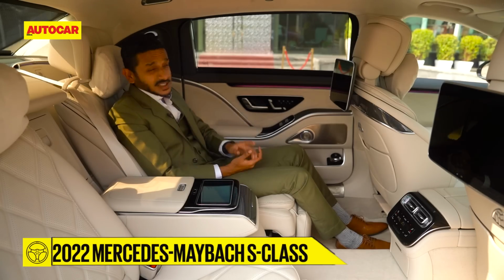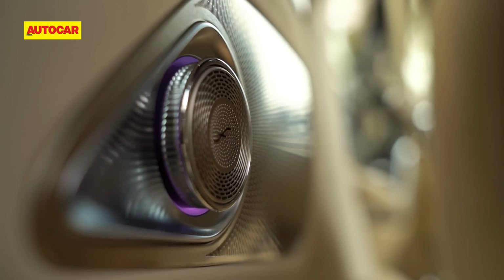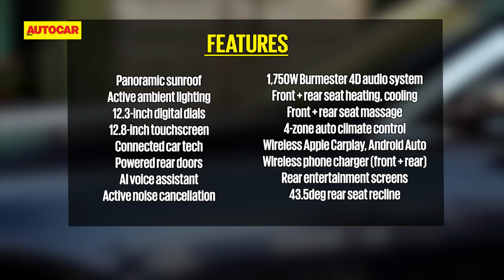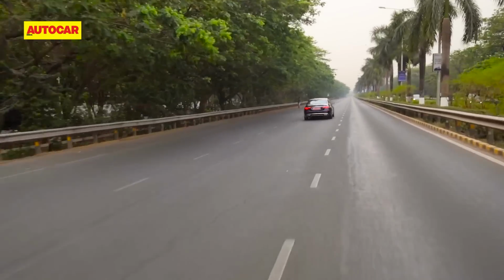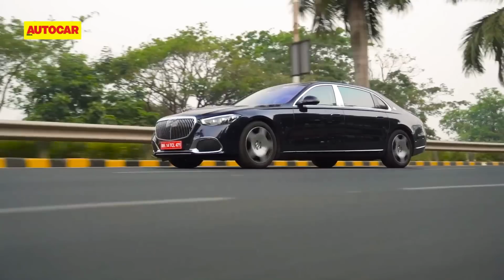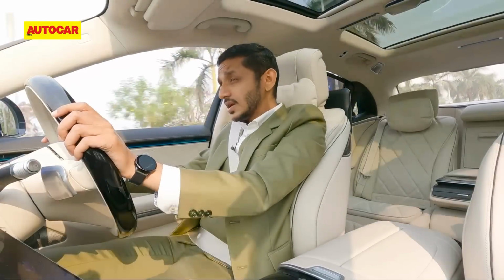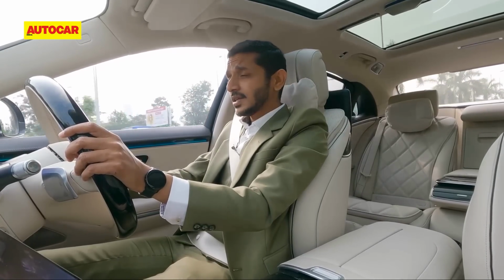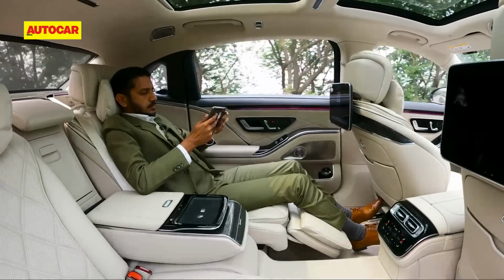2022 Mercedes-Maybach S 580 review - The S-Class of S-Classes | First Drive | Autocar India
The Maybach S-Class is the ultimate S-Class you can buy. Gavin D'Souza plays billionaire for the day to soak in the experience.

Camerapersons: Pradeep Bhondave, Shreyans Chordia